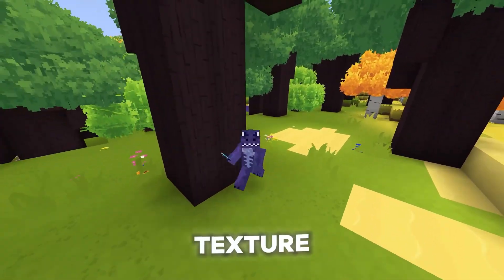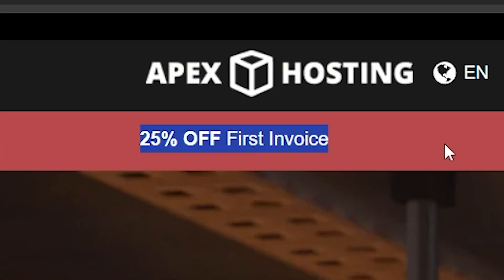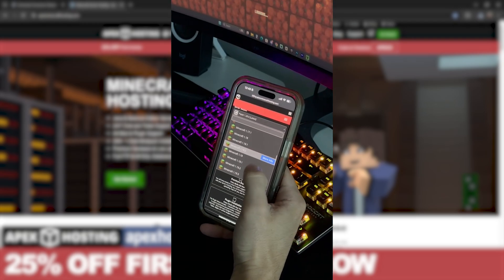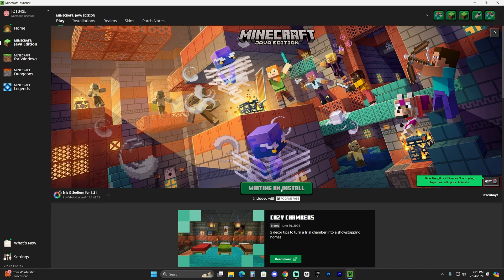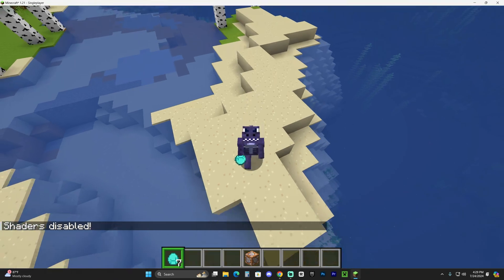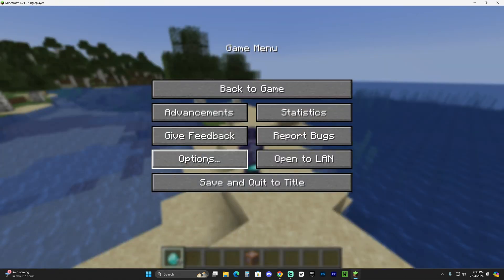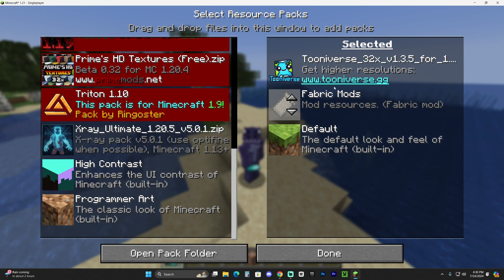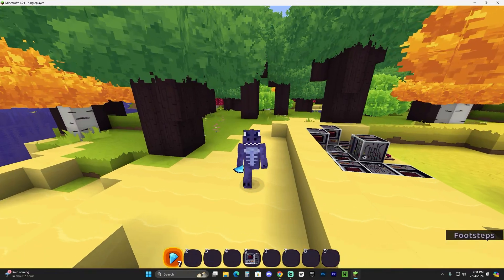How to Download & Install Tooniverse Texture Pack for Minecraft 1.21 (Cartoonish Texture Pack)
LINKS

MY STUFF

INFO

In this video, I teach you how to download and install Tooniverse Texture pack 1.21 for Minecraft.

Then download Tooniverse Texture Pack 1.21 from the list.

Now we need to install Tooniverse 1.21 Resource Pack. Keep in mind that this pack looks better and is only completed when using Optifine 1.21.

To install Tooniverse Texture Pack 1.21, open Minecraft 1.21, head over to video settings, then open resource packs and click open packs' folder. Drag and drops Tooniverse Texture Pack 1.21 into this folder, now you will see it appear within Minecraft 1.21.

To get Tooniverse 1.21 working, click on it, then click done. Head back to Minecraft 1.21 and enjoy, that is how to play using the Tooniverse Texture Pack 1.21 in Minecraft.